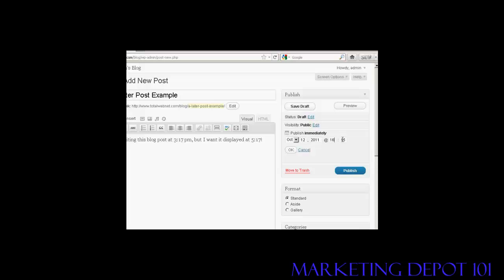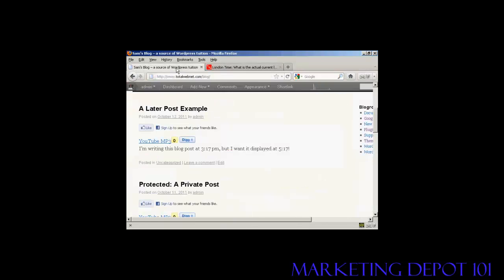How to Schedule Blog Post For Future Date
Video tutorial showing you How to Schedule Blog Post For Future Date.